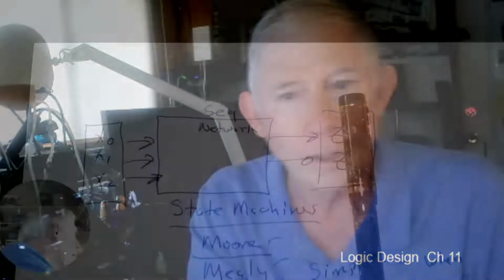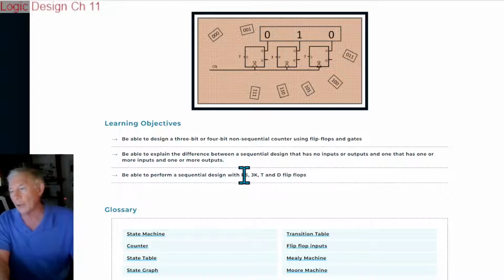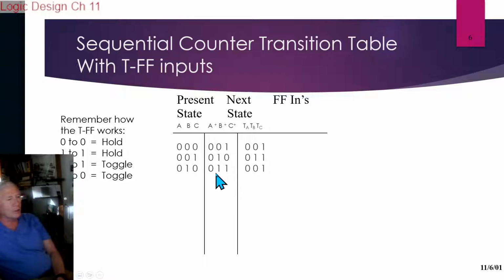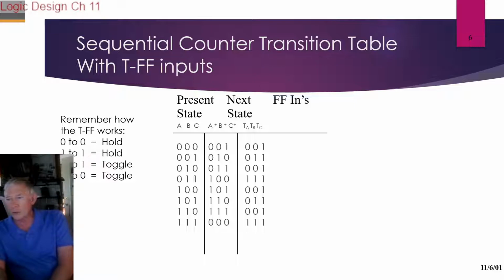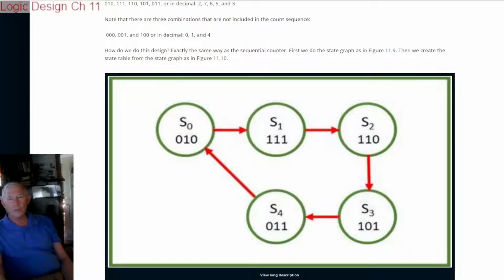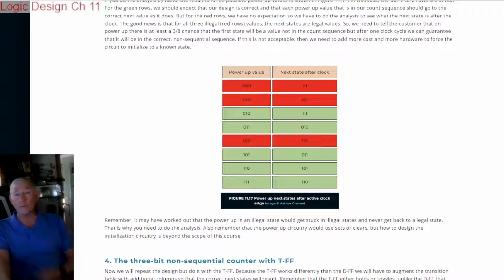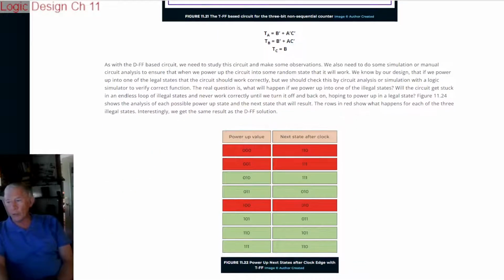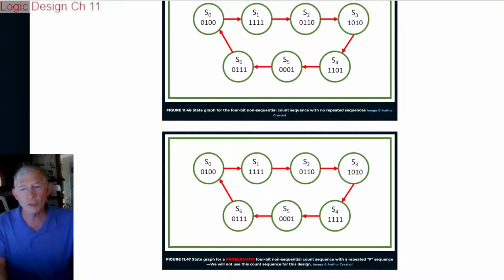2022 10 29 ld 10 28 22